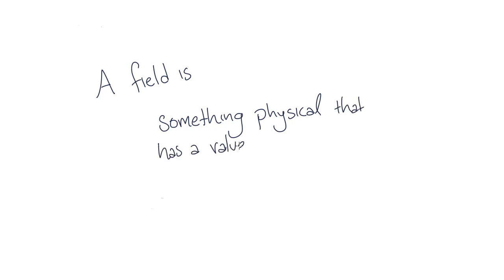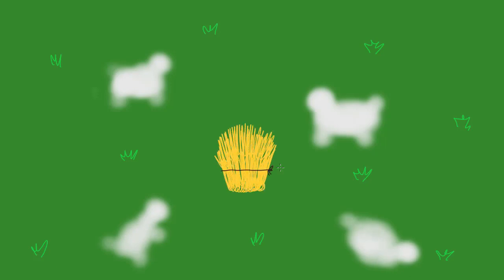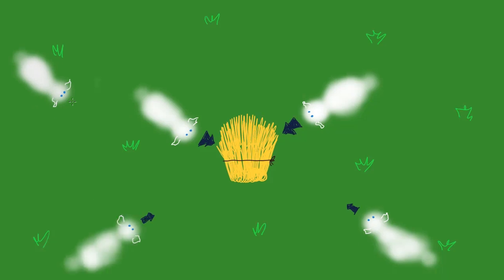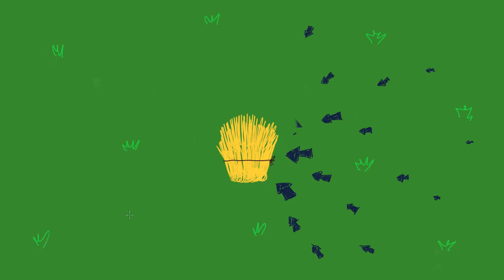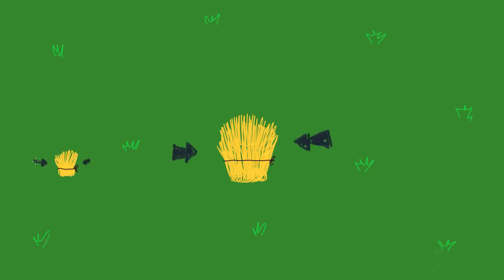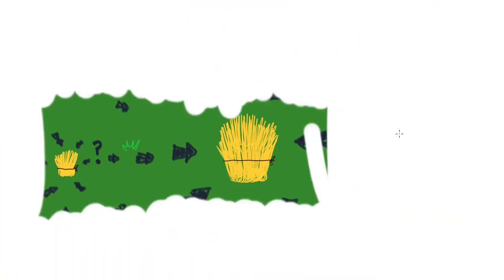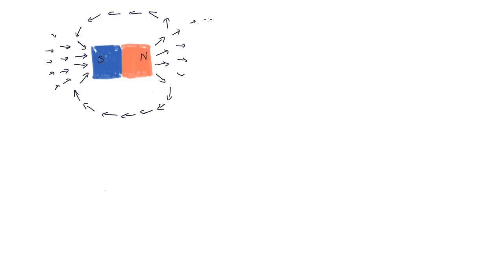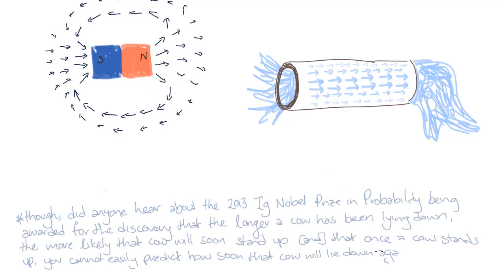Fields and sheep | Gravitation and Motion | meriSTEM